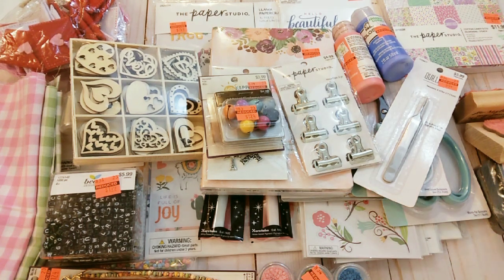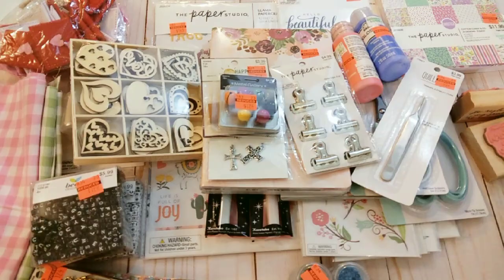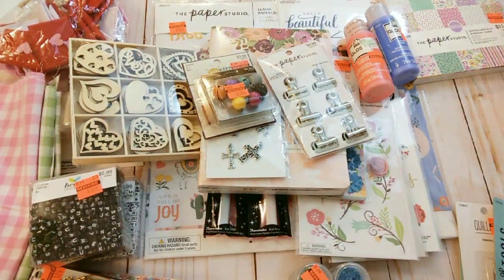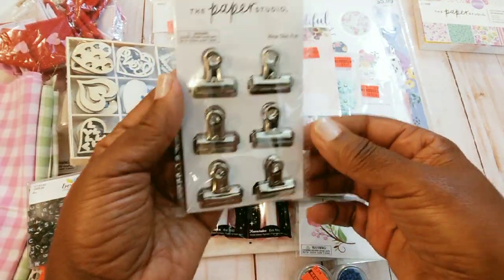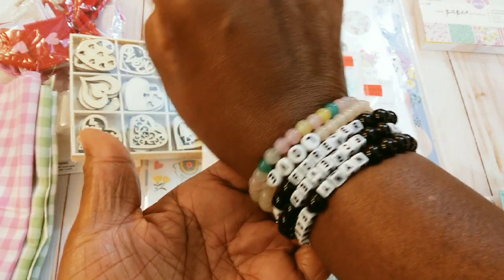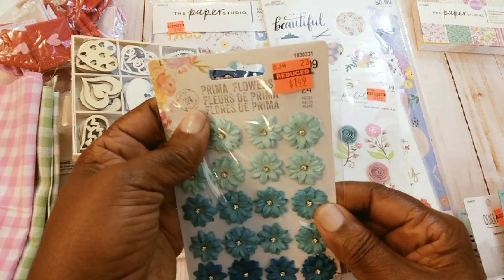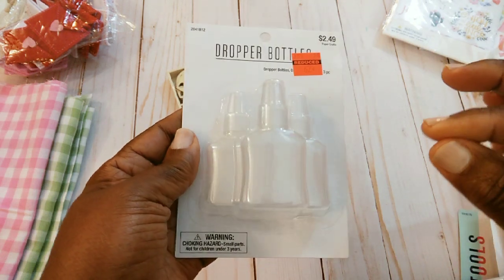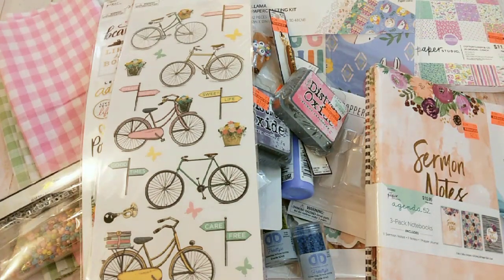HOBBY LOBBY HAUL